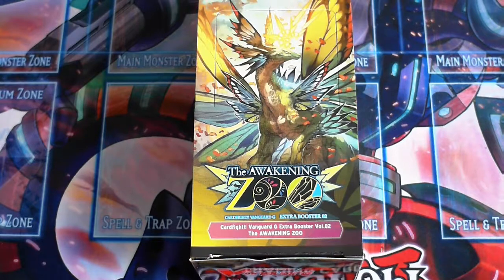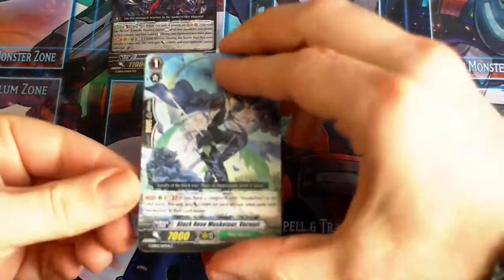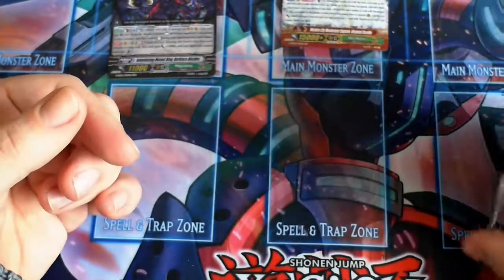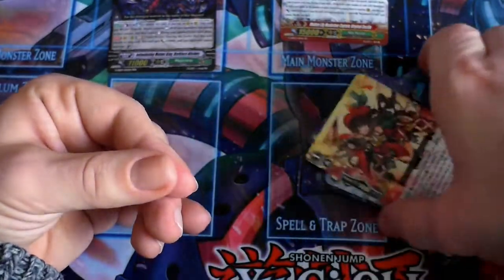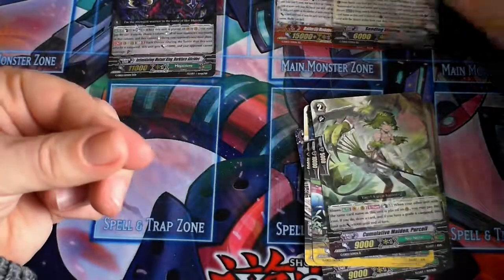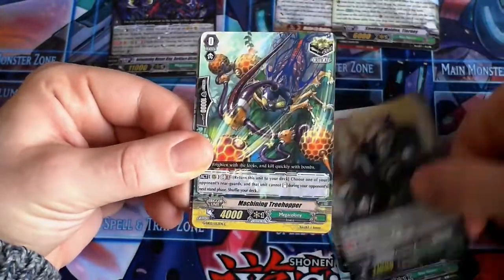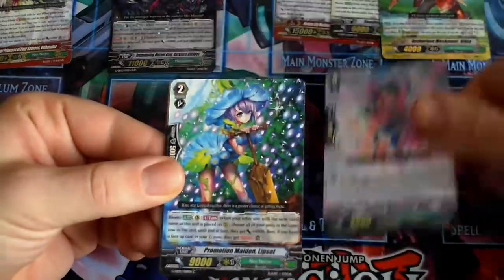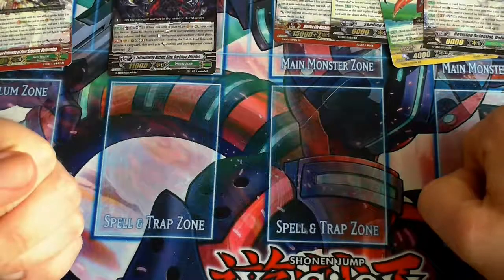Cardfight The Awakening Zoo Box opening